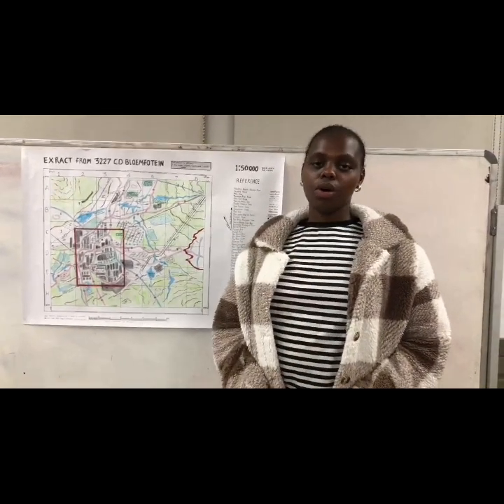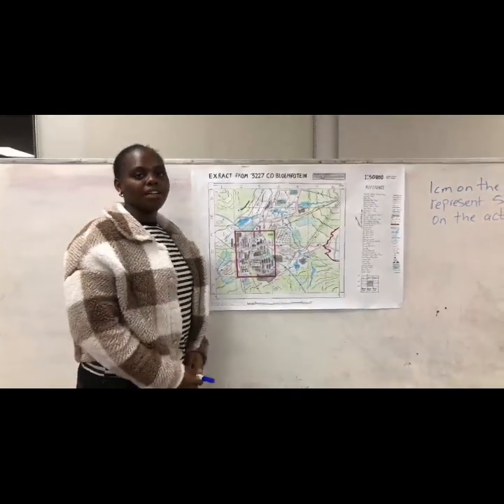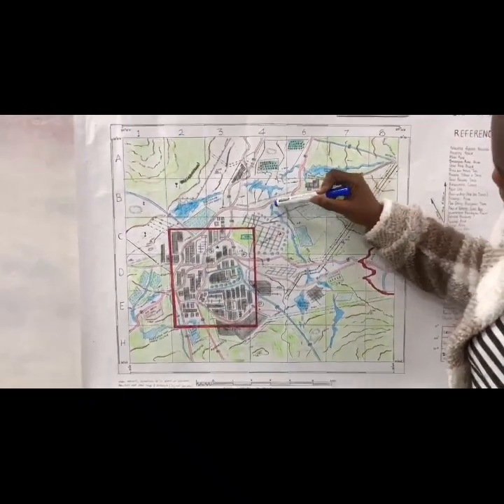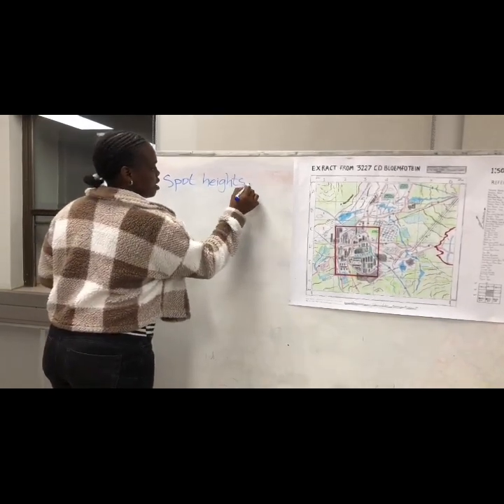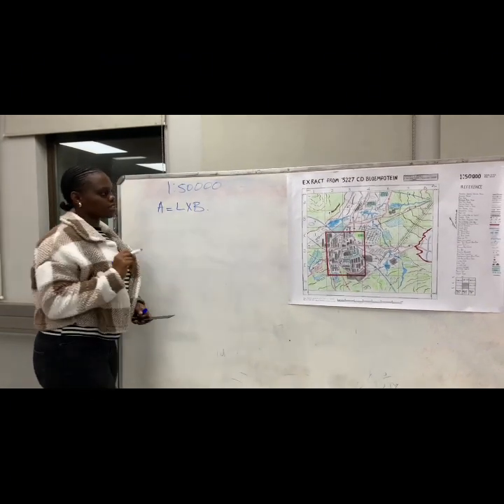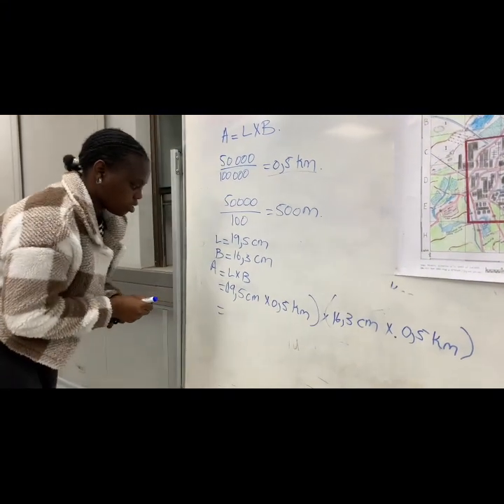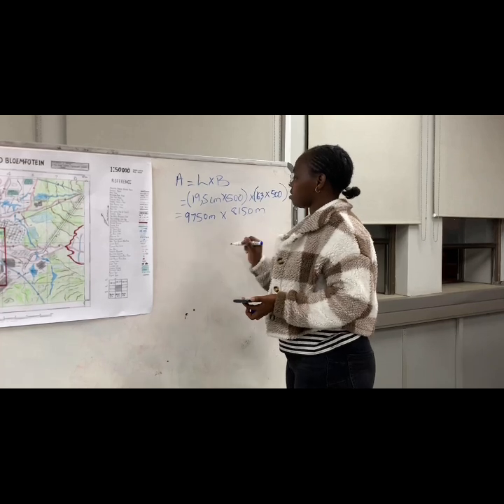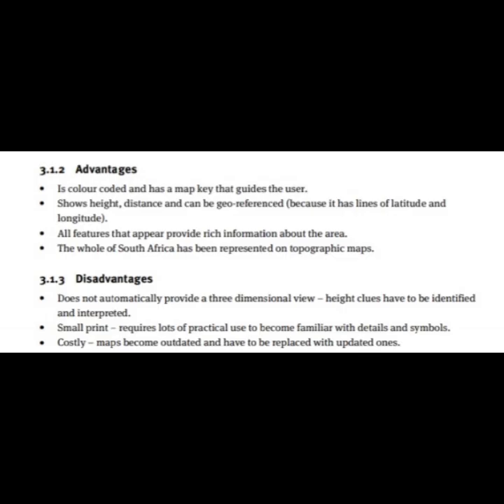Topographic Maps (Mapwork) Geography Grade 9